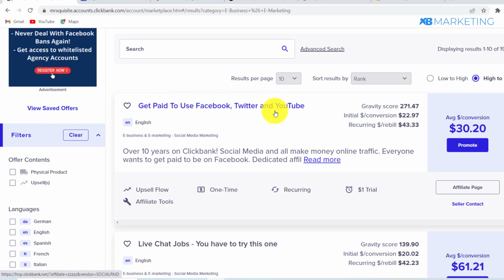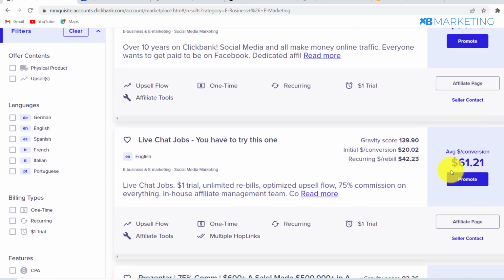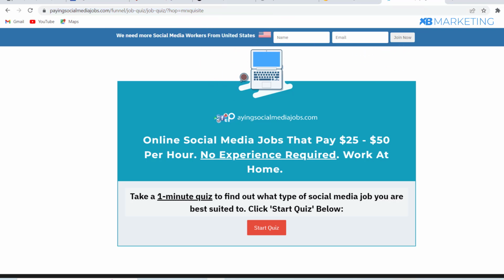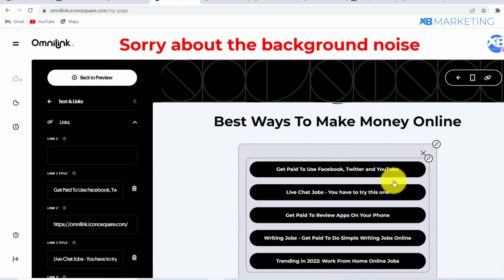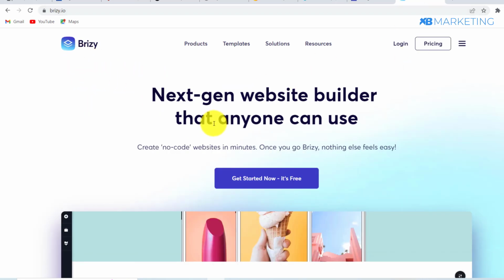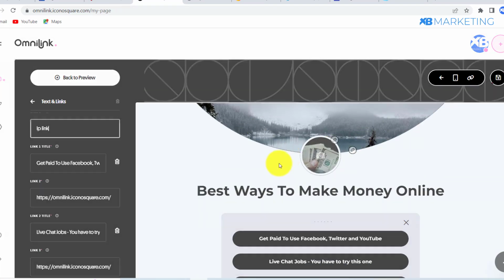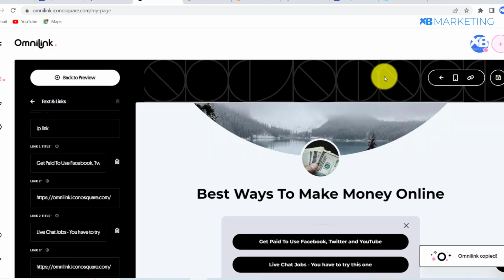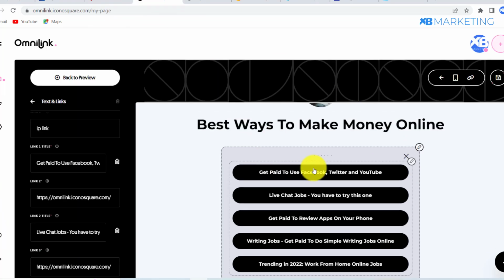Earn $10,637 Promoting Clickbank Products | (Clickbank For Beginner's)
On this channel you'll find Clickbank tips, tutorials, reviews and the latest methods on earning money online with Clickbank Products using free traffic and paid ads.